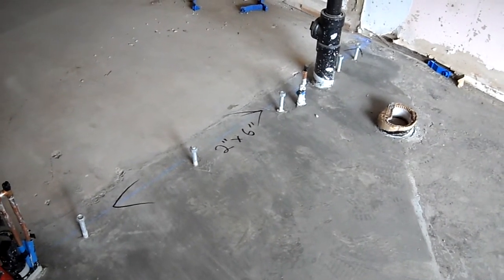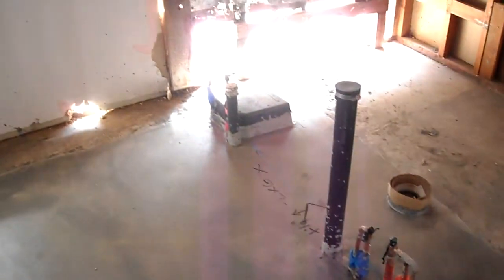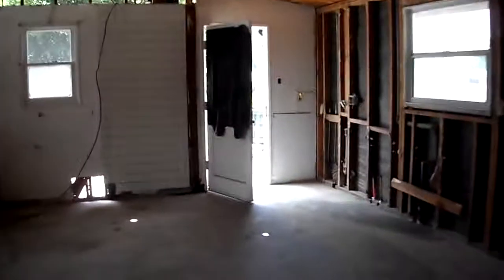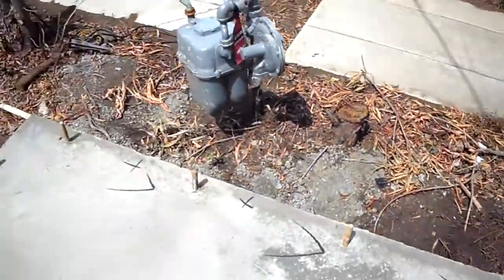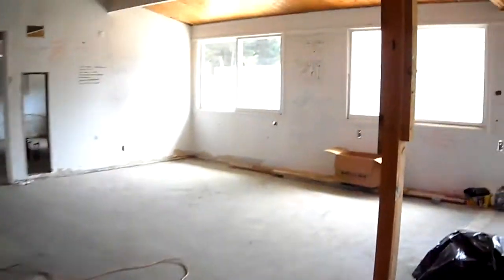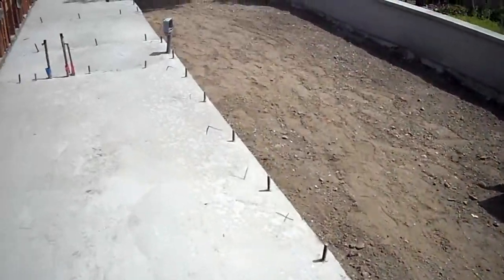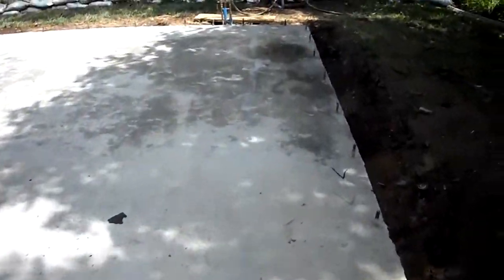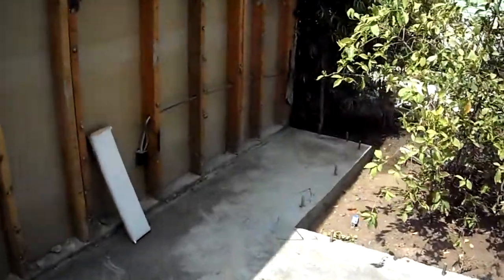ConstructionDay24.MP4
Markings for walls on the concrete. They may have done more later in the day. This was taken before 11:00 A.M.